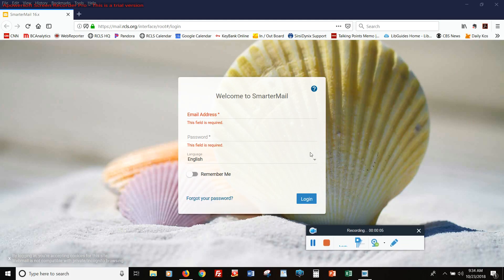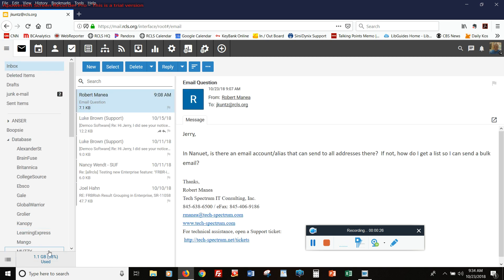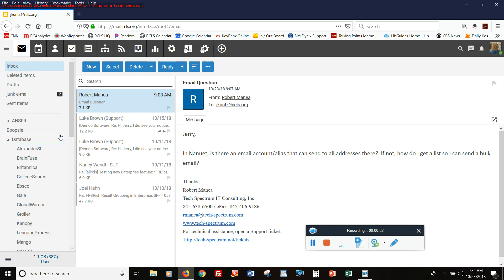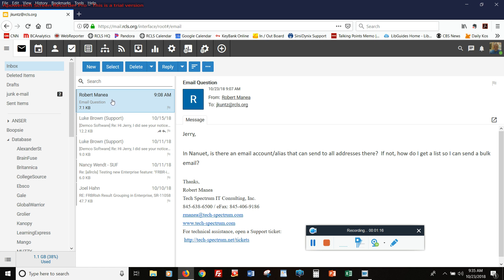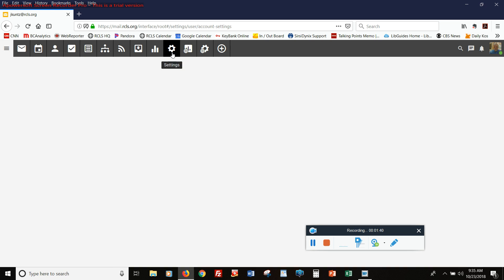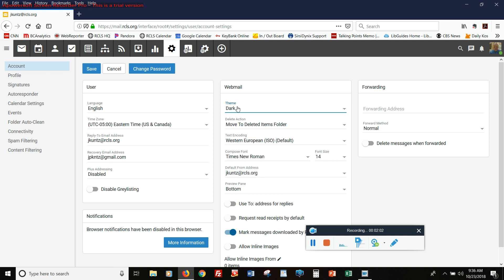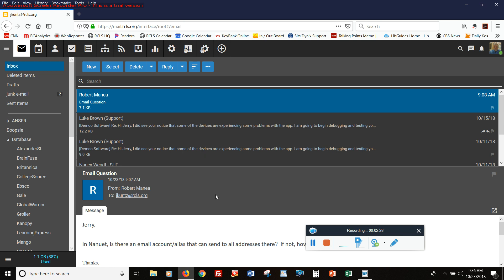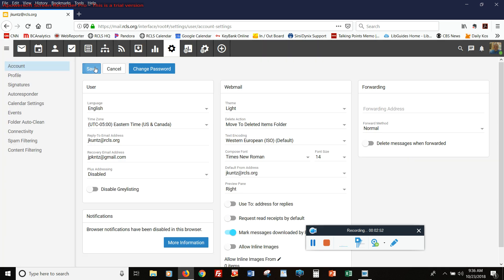SmarterMail 16 Display Settings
How to adjust the mail display settings in SmarterMail